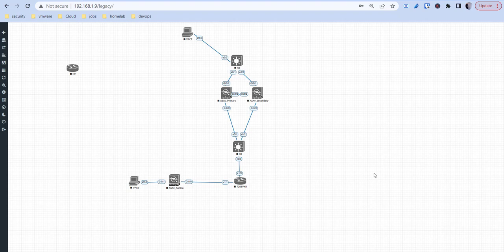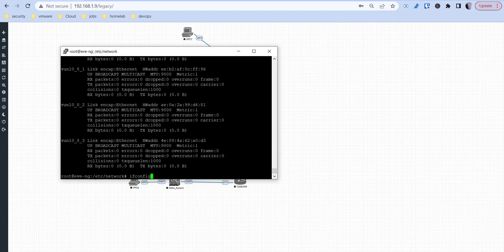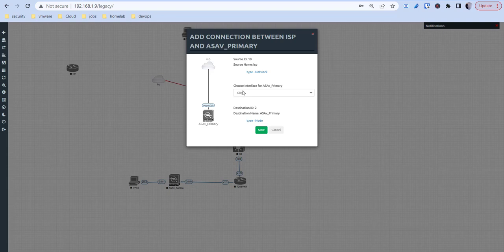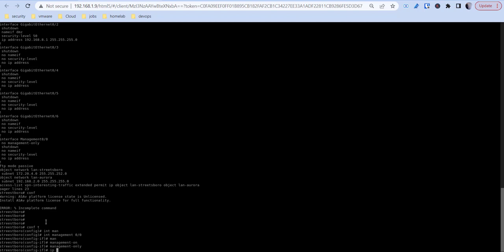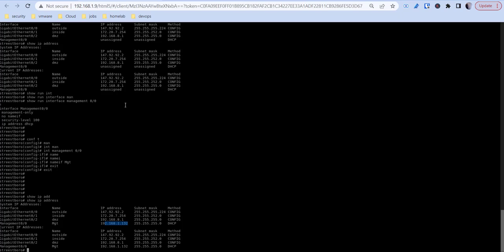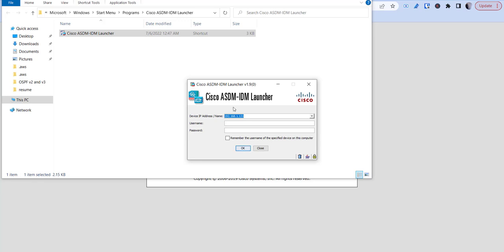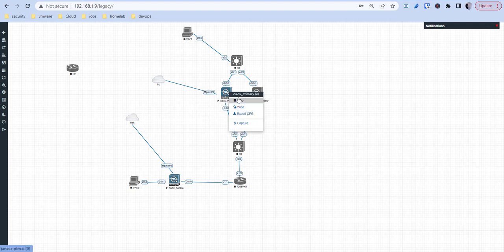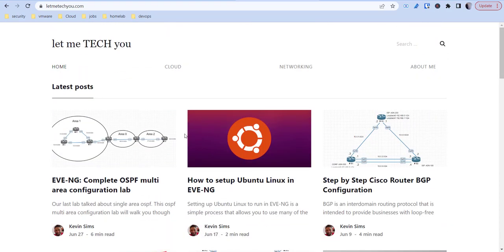How to configure ASAv in EVE-NG and use ASDM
Want to gain experience using cisco asa firewalls? One of the easiest ways to learn how to manage firewalls without breaking production environments is by building a test network.  Using EVE-NG.net you can build a homelab that can help grow your career in networking and IT.  Watch this video on how to connect a cisco ASAv appliance to your network on a budget and just a little bit of your time.